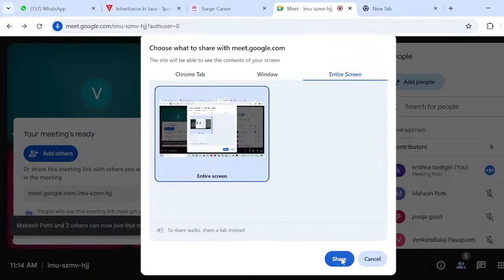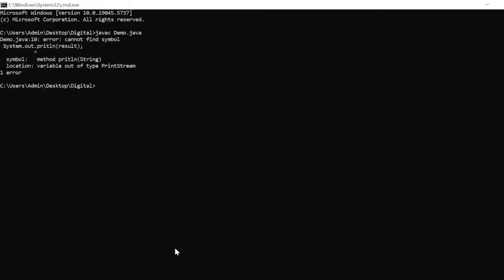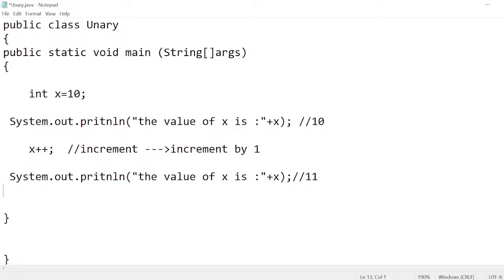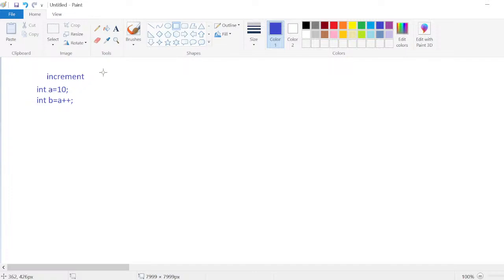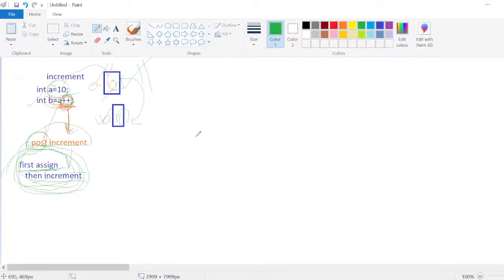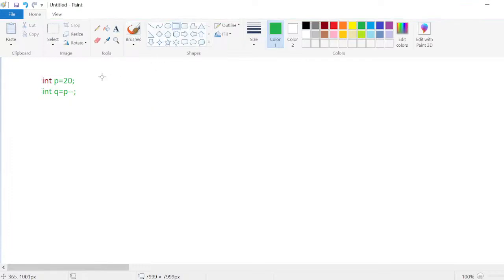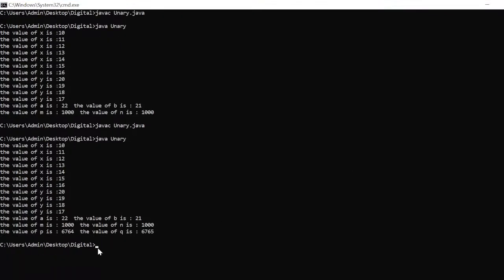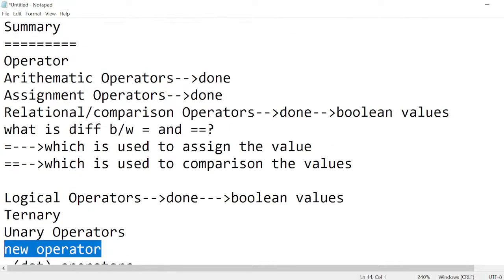Step by Step Guidance to operators in java ||Harikrishna||surge